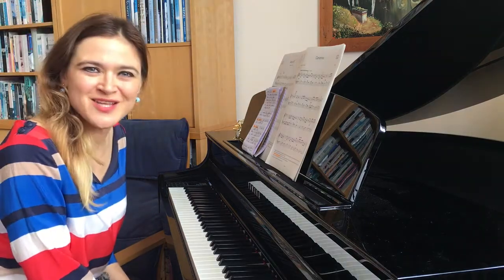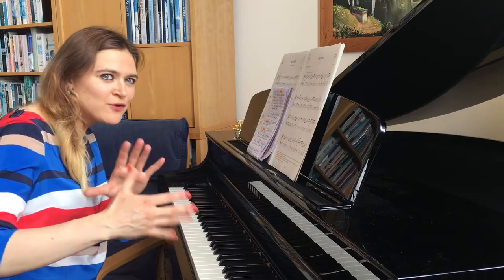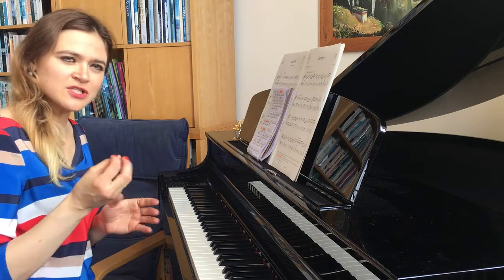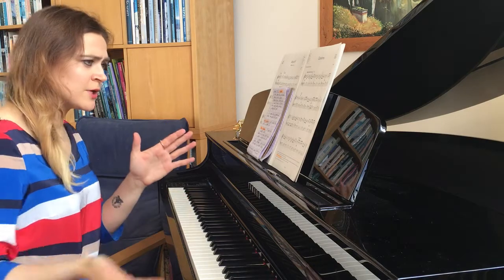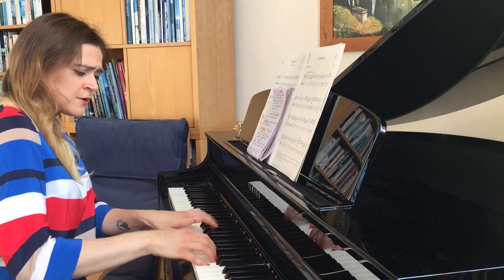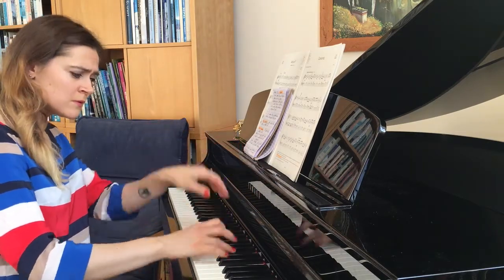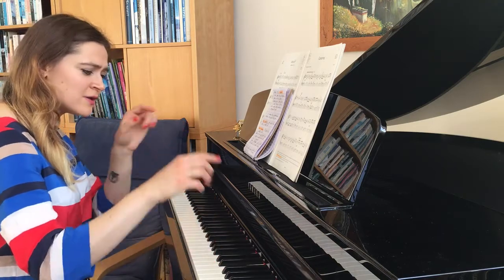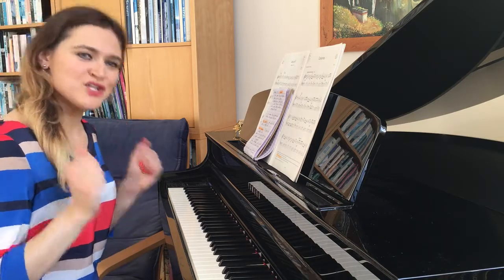HOW TO PRACTICE PIANO GRADE 1 | CANARIES ABRSM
Canaries - Anon
ABRSM A:2 piano grade 1 exam 2017/2018 syllabus

The Character of the piece:

Canaries is a french lute tune.This piece imitates dance with lots of dancing.
Listen to some original lute performances to have a taste of an original sound.
This piece requires lots of precision and clarity when performing.

The Key of this piece is G major.
Key signature (f sharp) indicates the key.
Warm up on G major scale and broken chord to familiarise with the key.

Time signature:
Compound two dotted crotchet beats in a bar.
I advise you to subdivide beat in 3 quavers at an early learning stage.
You might find some rhythm challenges in bar 2 and 4 ,
Also when Left hand takes over the dotted rhythm patterns in bar 9.
Trills is fun to learn and play. in bars 6 and 10, practise then slowly to get them even and on time.